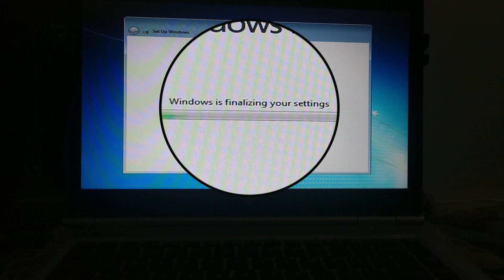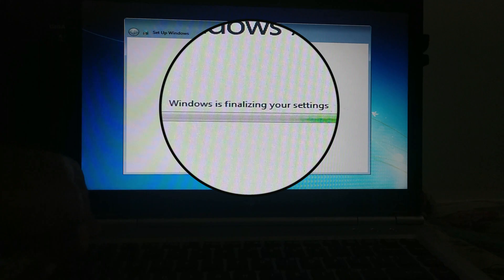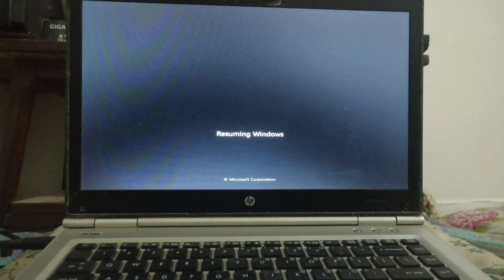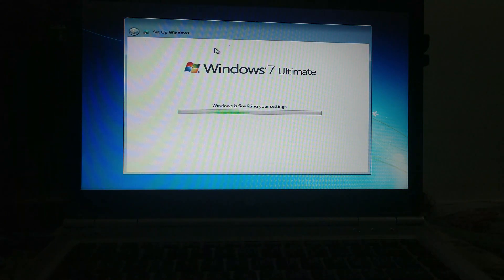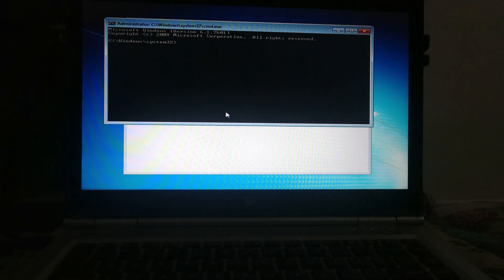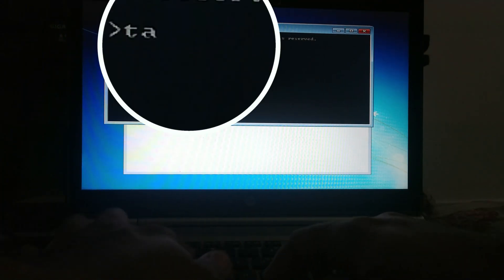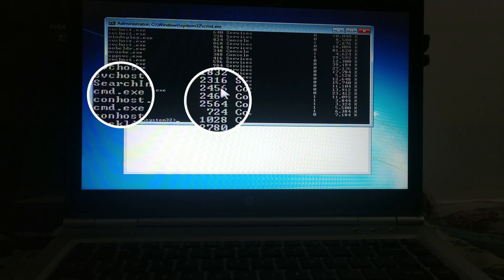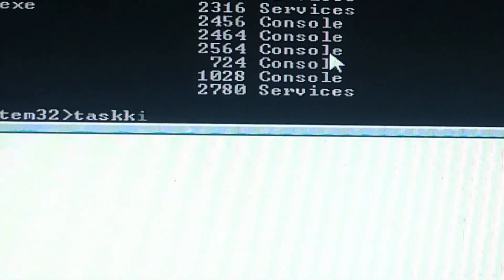[FIX] Windows is Finalizing your Settings stuck issue RESOLVED!!! windows 7, 8, 10, 11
In this video, I'll be showing you how to fix the "Windows is finishing your settings" stuck issue on Windows 7, 8, 10 and 11. With just a few clicks of the mouse, you can get your computer up and running in no time at all.
If you're running Windows 7, 8, 10, and 11 and your settings are stuck in finalizing, this video is for you. I'm going to show you how to fix the issue and get back to using your computer.
If you're still experiencing the 'windows is finalizing your settings' issue, this is the solution. This video not only explains the steps to fix the issue, it also shares some end-user feedback and what to do if the error occurs again

So here is a quick fix and tutorial on how to fix that windows is stuck while auto-finishing your settings stuck issue!

This is the BEST way to Fix windows is Finalizing your Settings Stuck issue on your PC/computer.
It happens to everyone: your video editing software crashes, your file becomes corrupted, or you simply have a question that needs to be answered right away. What do you do?

The TOP 6 Reasons New Filmora 11.4 Update Will Change the Way You Think About Video Editing